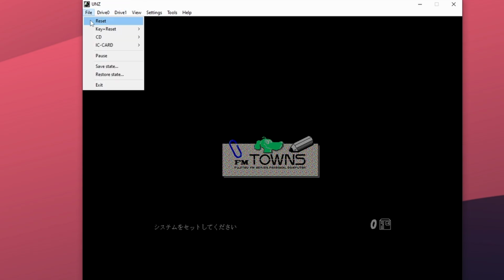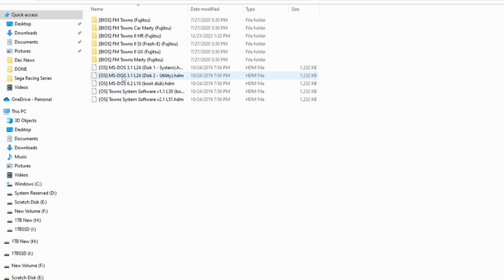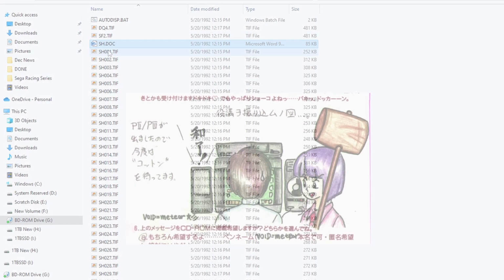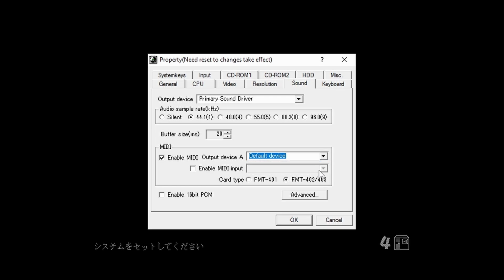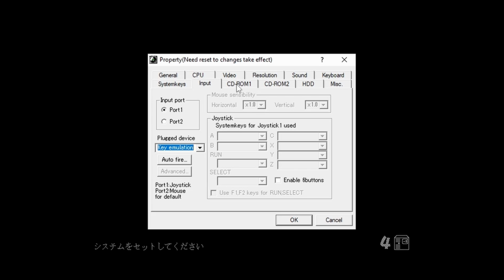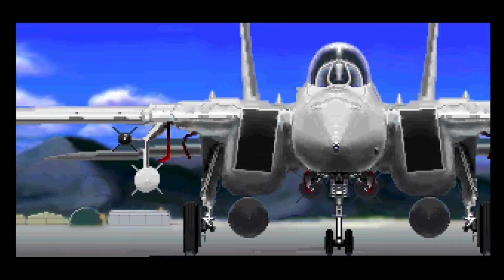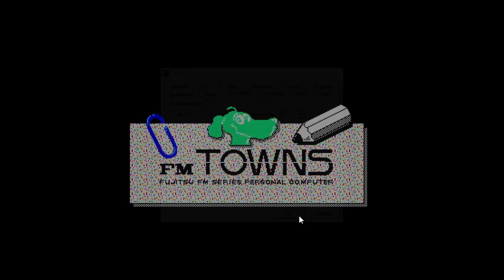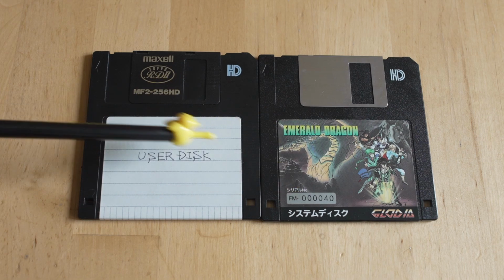The OTHER God Tier Japanese Gaming PC! FM Towns Marty Emulation Tutorial and Best Games To Play!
I held a poll and asked WHAT ONE PIECE OF RARE AND EXOTIC PIECE OF RETRO GAMING HARDWARE FROM THE EARLY DAYS OF THE CHANNEL YOU WANTED TO SEE...and overwhelmingly you chose the FM Towns Marty! So I literally made the longest video in the history of Video Game Esoterica just to talk about this retro gaming PC, the amazing games you can play on it...and talk about whether or not you should buy one!

I asked, you answered...so its FM Towns Marty time! Today I will discuss this retro Japanese PC that competed with the Sharp X68000, the hardware and what it does, go over whether or not you should own one and talk about my top picks for games to play when you first start getting into the FM Towns. Retrogaming bliss! Because retro computers are as fun as retro gaming consoles!

THIS IS THE FM TOWNS EMULATION GUIDE YOU ALL ASKED FOR SO YOU BETTER WATCH!

VGE